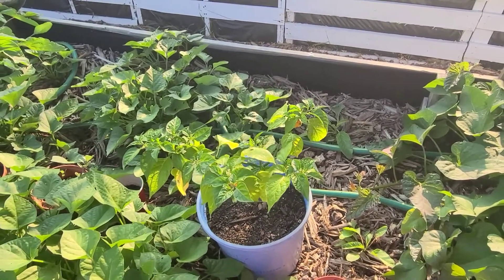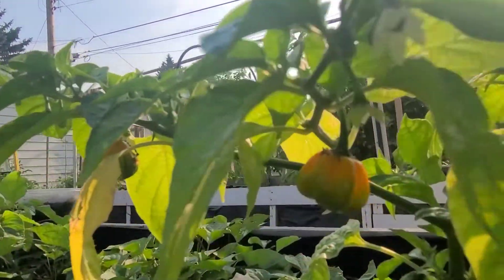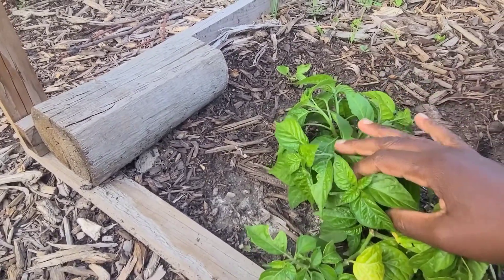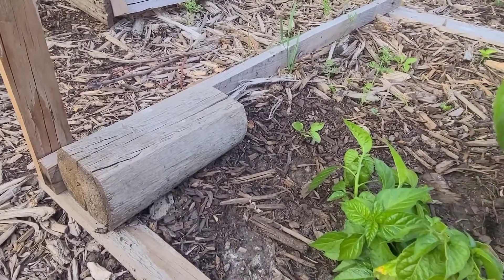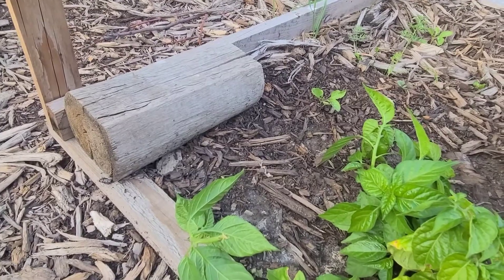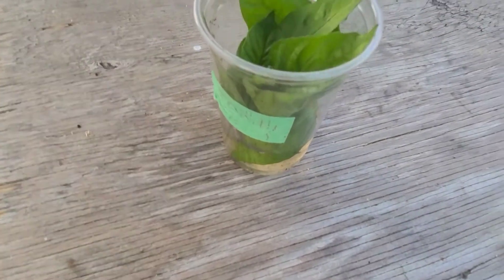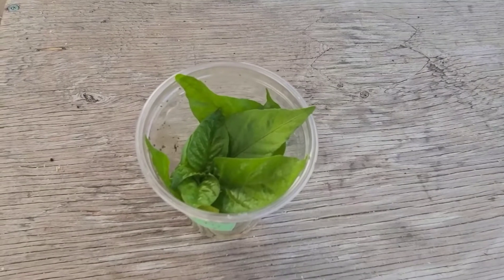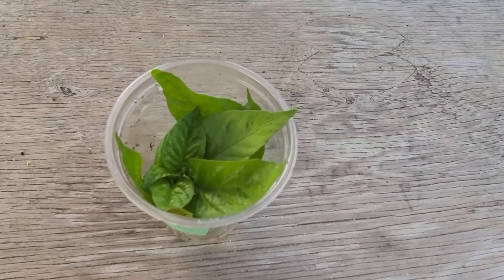Growing Scotch bonnet pepper | Can Peppers Be Grown From Cuttings pt1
Hello friends, here is an update on how my Scotch bonnet peppers are doing. Today qe are starting an experiment to see if peppers can be grown from cuttings.